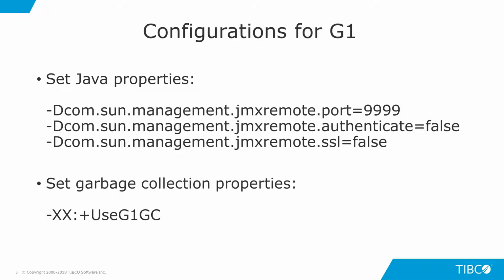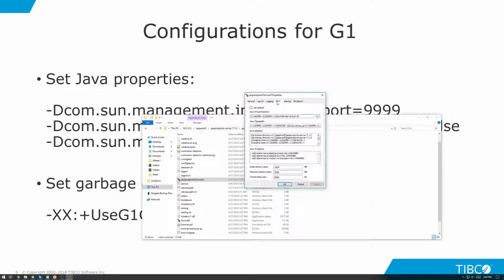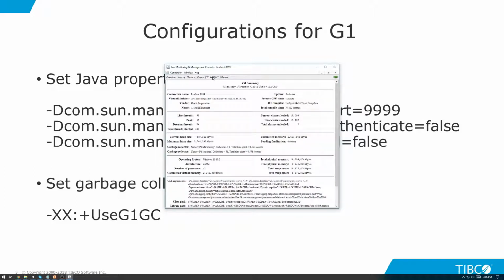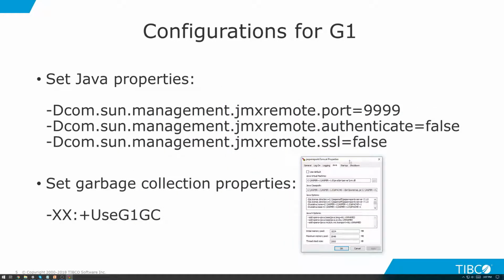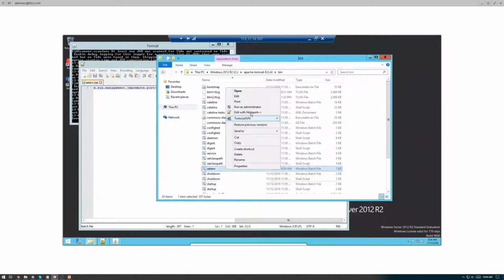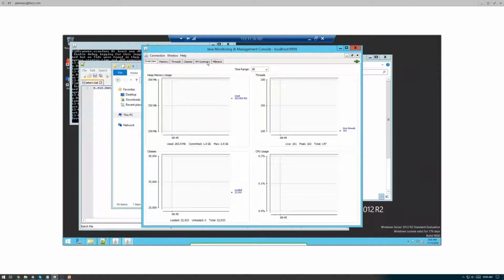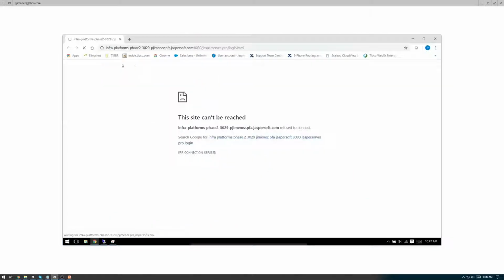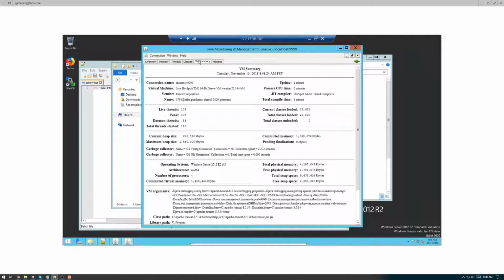Tibco Jaspersoft: Configuring JasperReports Server (Tomcat) to use the G1 garbage collector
How-to video on how to change your garbage collector to the G1 garbage collector when running JasperReports server on Tomcat.

Java Properties:
-Dcom.sun.management.jmxremote.port=9999
-Dcom.sun.management.jmxremote.authenticate=false
-Dcom.sun.management.jmxremote.ssl=false
-XX:+UseG1GC